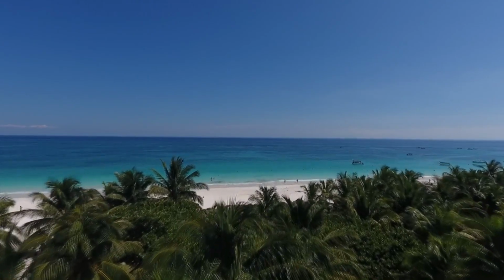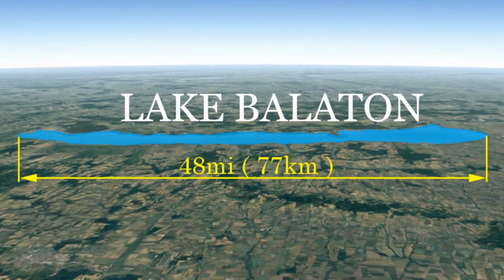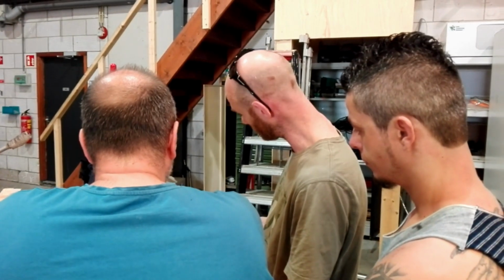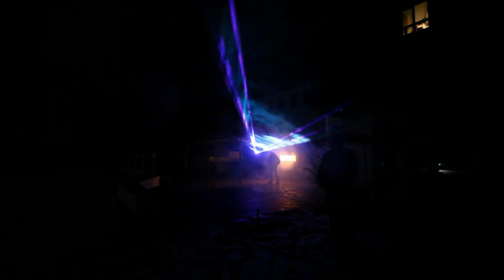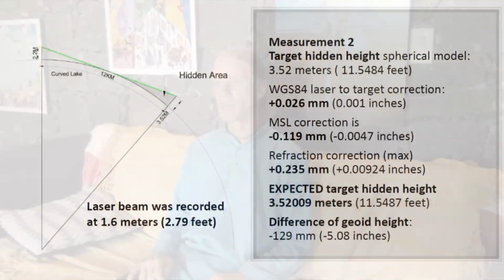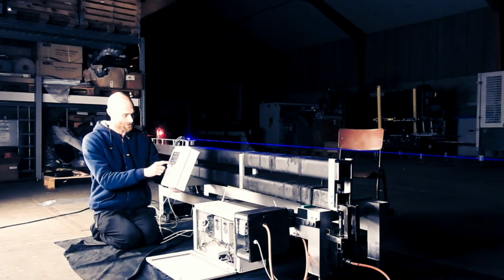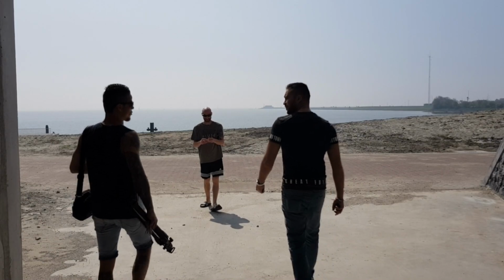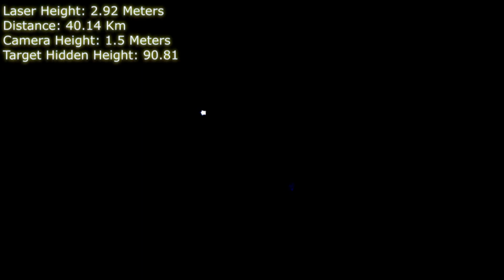Greatest Laser Experiment In History - FECORE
The greatest and most sophisticated laser experiment. In this video FECORE will show how this historic laser experiment was performed. Thank you for your consideration.
FECORE is growing fast, our member base has doubled in the last 9 months and our staff of engineers has grown with very well qualified and educated individuals. To expand our efforts we need your help !
Special thanks to
And of course
Edited by Zack AKA Decimal Z (Dr. Zack)

🔴If you are NOT a member of FECORE, and you want to mirror the video, you can, BUT, you MUST wait 30 days after the video is released. Then copy the description above and paste it in the description of the video in your channel. There are many people who are involved in each video that I post and they like to get credit for their work too. They are giving you the right to mirror but they only have the above conditions which are so fair. So please try to respect that.